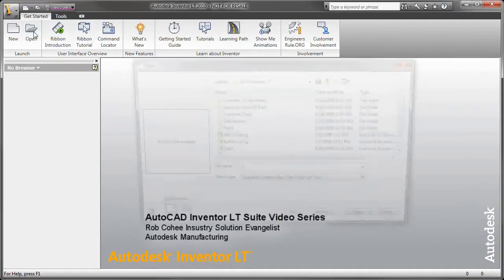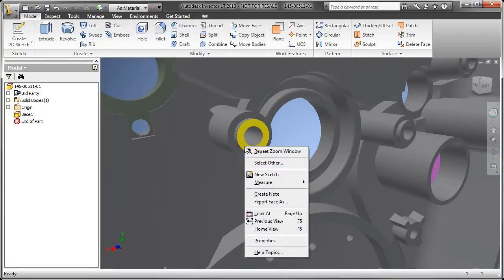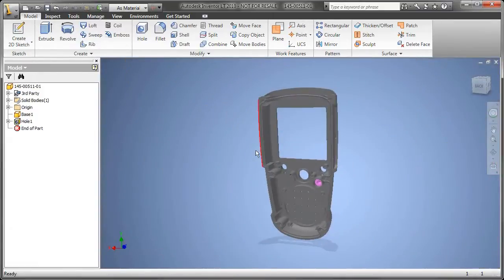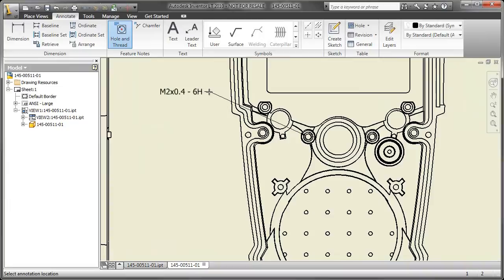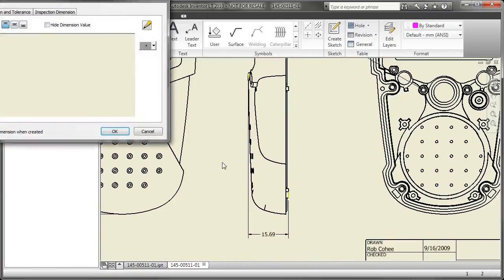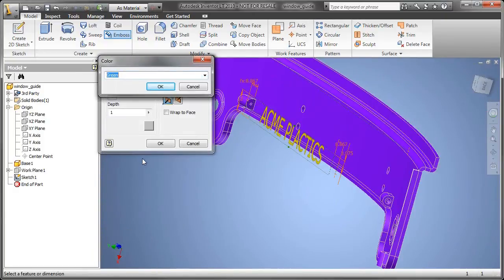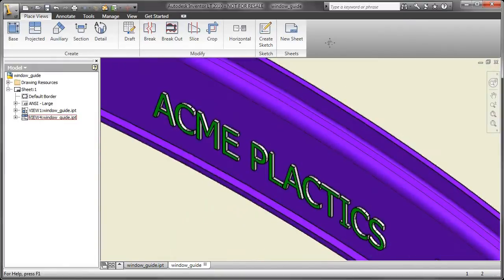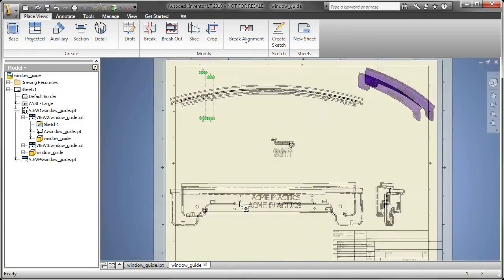Part 8: AutoCAD Inventor LT Suite - Working with SolidWorks & Catia Parts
In part ocho of this nine part AutoCAD Inventor LT Suite Video series, Rob Cohee, Industry Solution Evangelist for Autodesk Manufacturing,demonstrates the depth of Inventor LT's native translators. In this example Rob opens both a native SolidWorks and Catia part file and documents the designs in native 2D DWG.